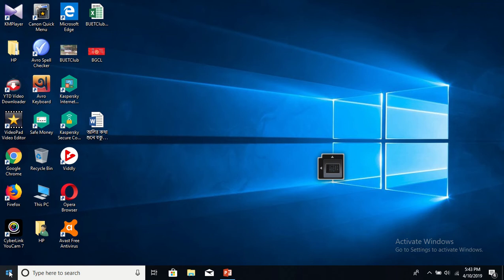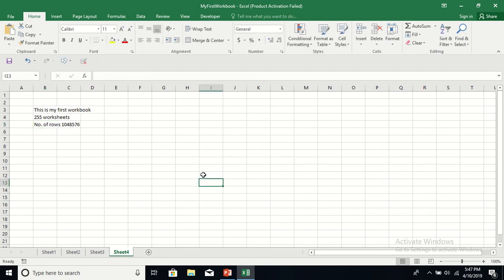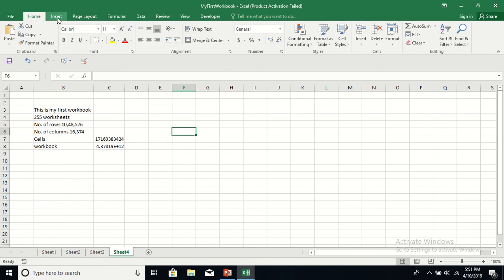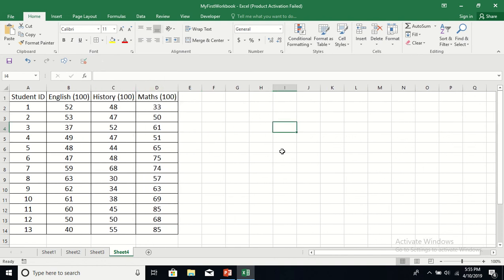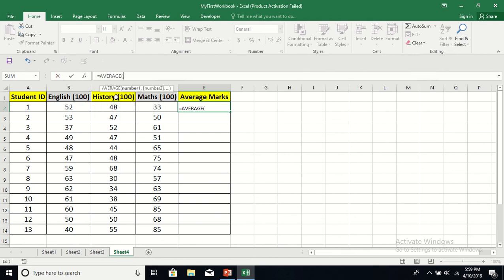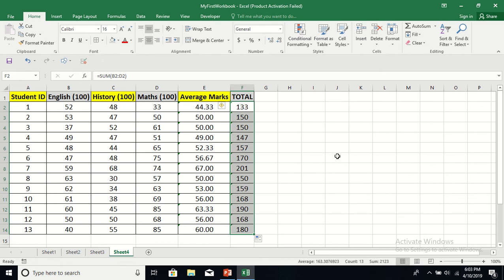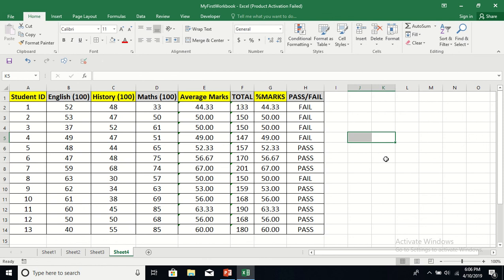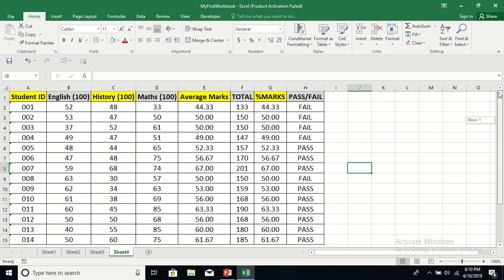ExcelNew-1: Introduction to MS Excel and some basic functions: AJ Khan